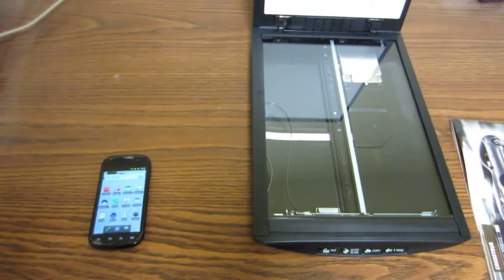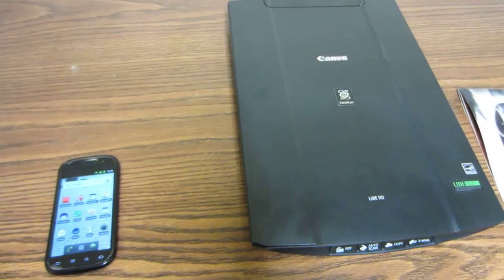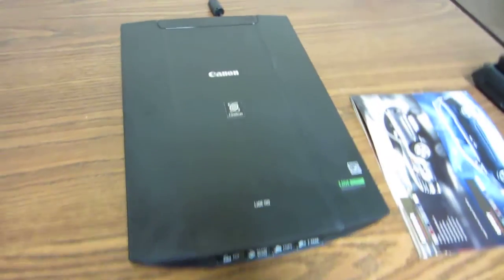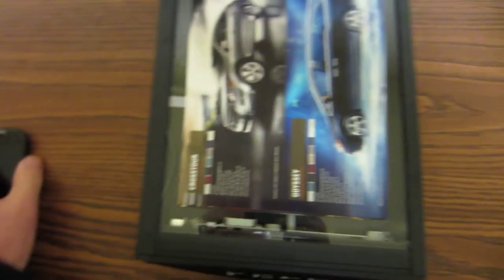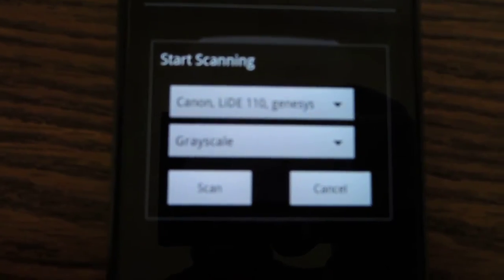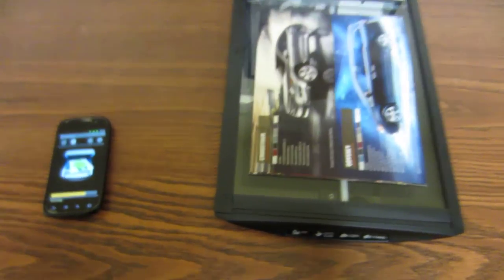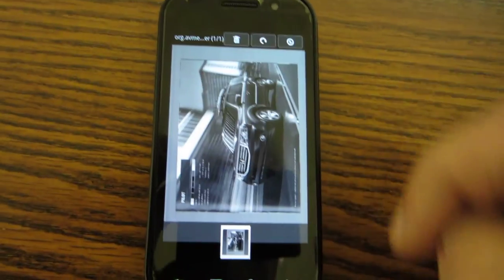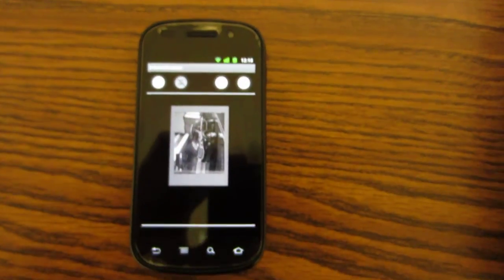Scanning images from flatbed scanner to Android device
This video shows how to scan images from flatbed scanner directly into Android device using InSaneScanner app.  InSaneScanner is a front end for SANE - Scanner Access Now Easy Note: your scanner needs to be configured with SANE server. Once scanned, the image can be emailed or seen in Android graphics viewer and saved. Support for most USB flatbed and all-in-one printer/scanners by HP, Canon, Epson, Brother etc. You can even scan over the Internet if your server is configured this way.